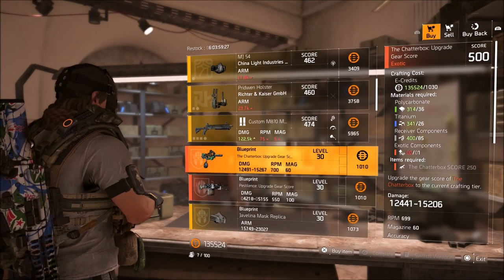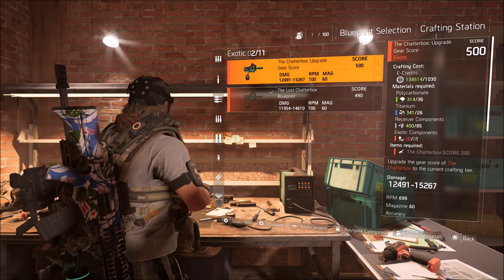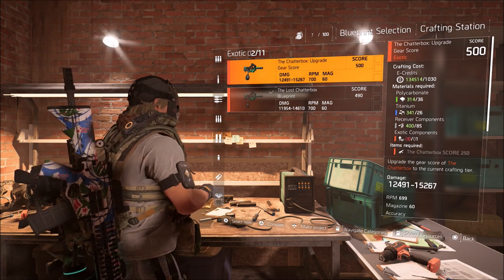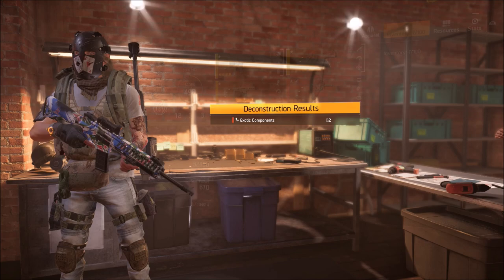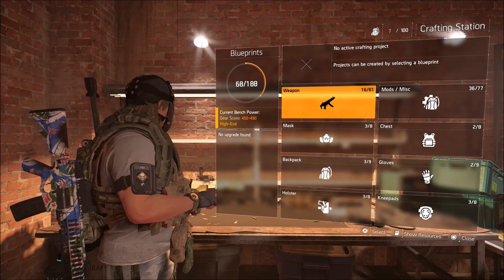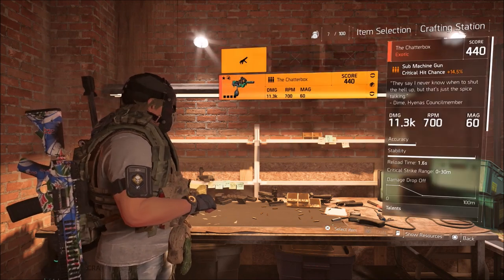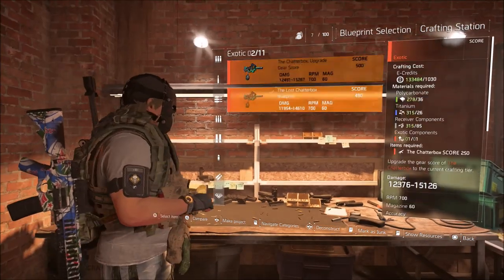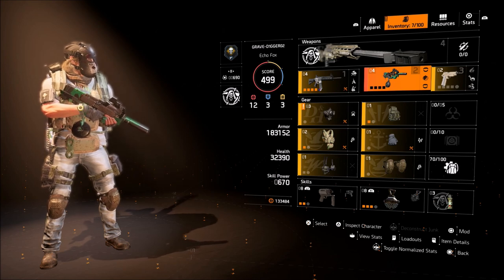(PS4) The Division 2 How To Upgrade Exotic Weapons To Gear Score 500!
In today's video I will explain how to upgrade your exotic weapons to gear score 500.